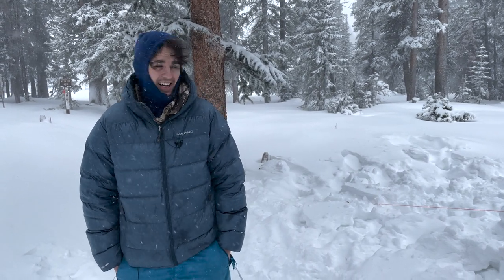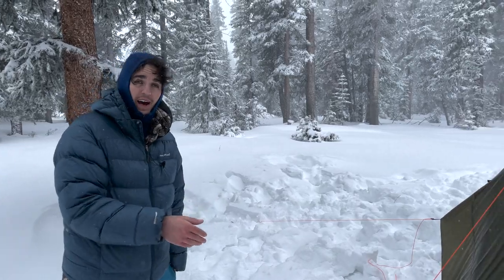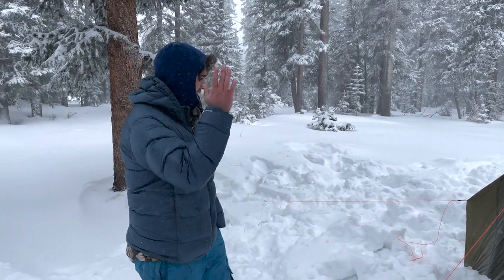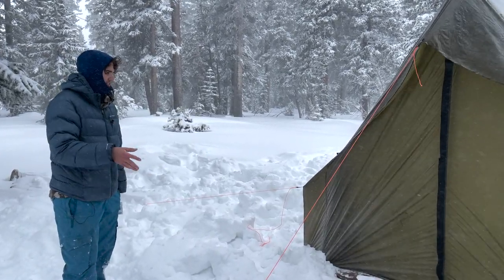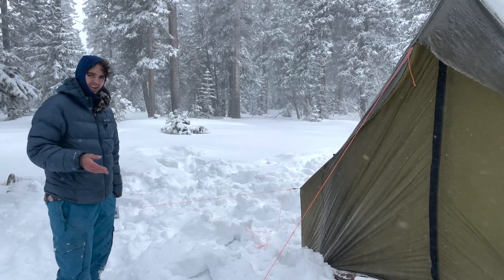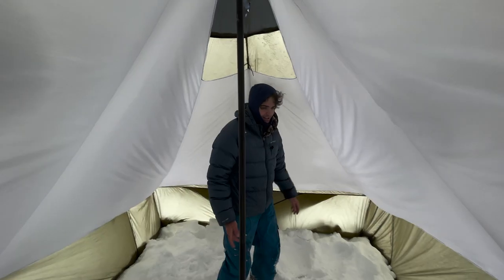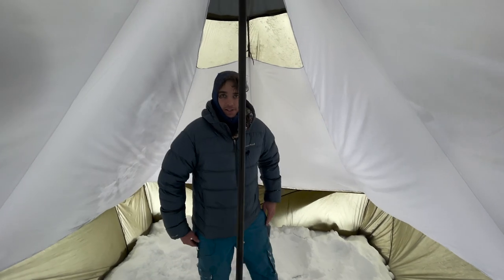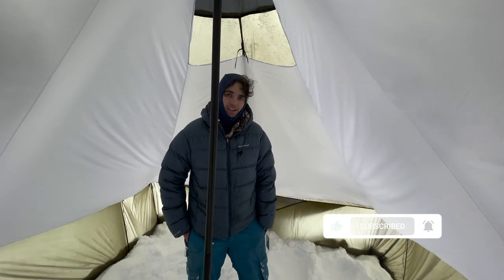Seek Outside Courthouse Overview (Lightweight Backpacking Wall Tent)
The Seek Outside Courthouse is an extremely spacious and lightweight wall tent. Good for three people on full size cots, a wood stove, and plenty of space for gear. The Courthouse is a go to for people looking for wall tent comfort at backpacking tent weights.